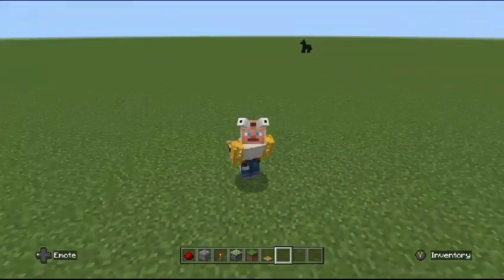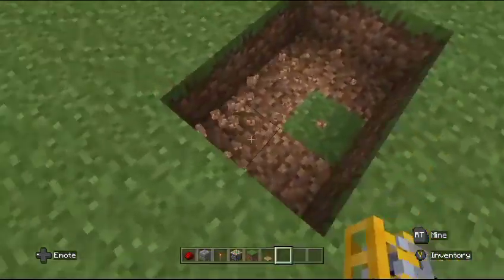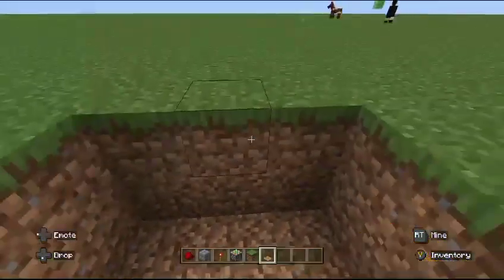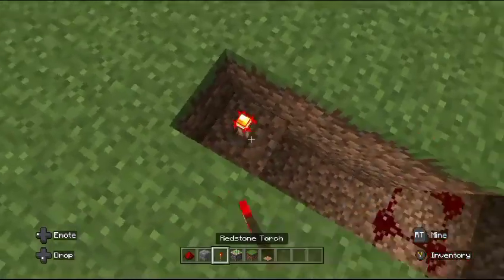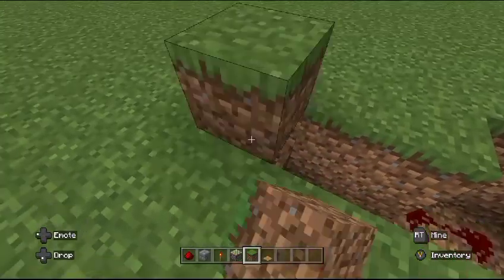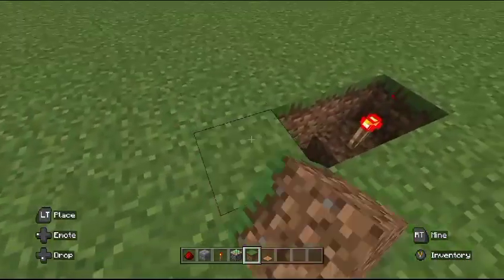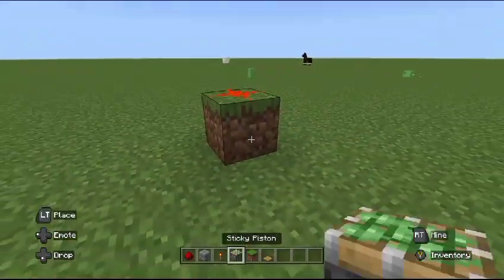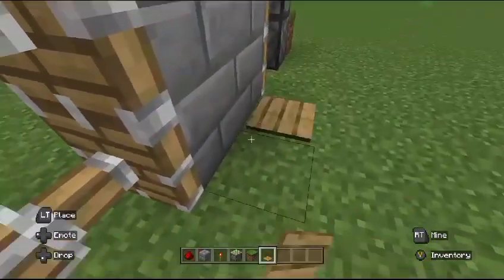How to build an automatic door in minecraft.